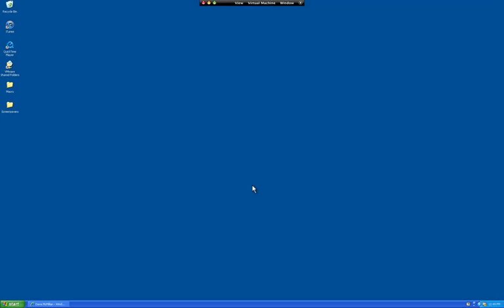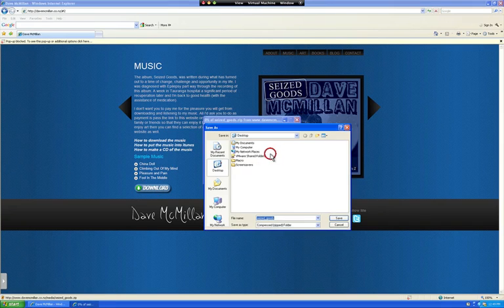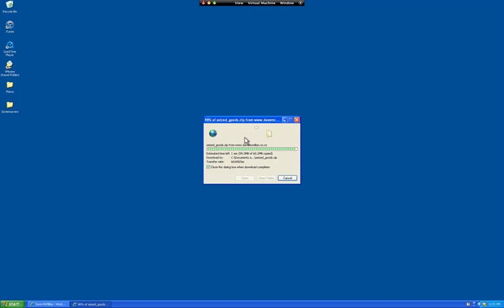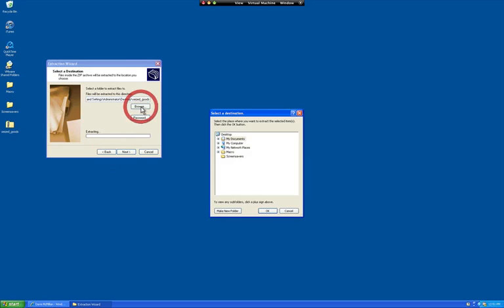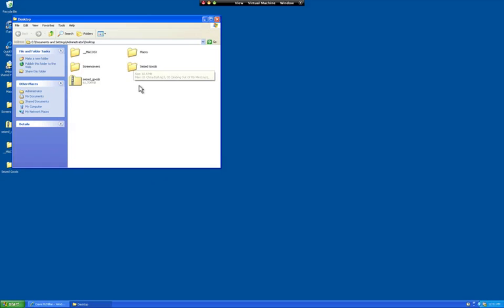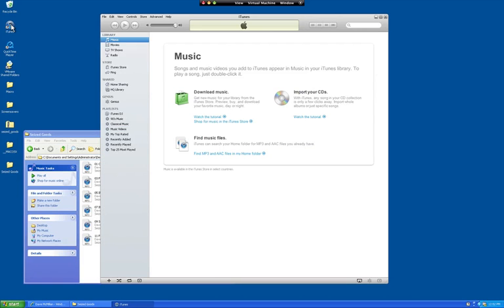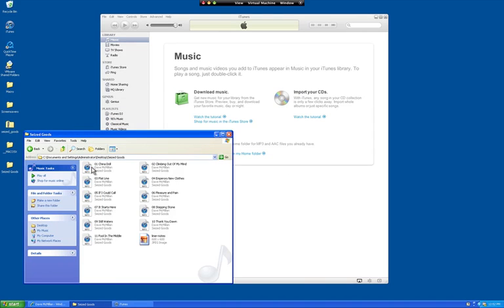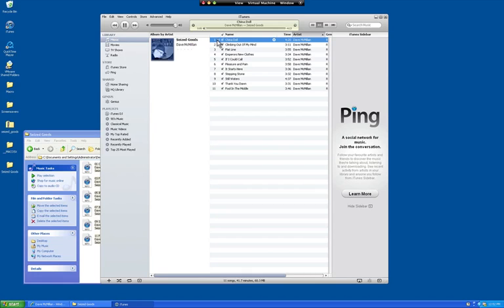How to Download an Album and Import into iTunes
Step by step instructions on how to download an mp3 album and import the songsinto iTunes.